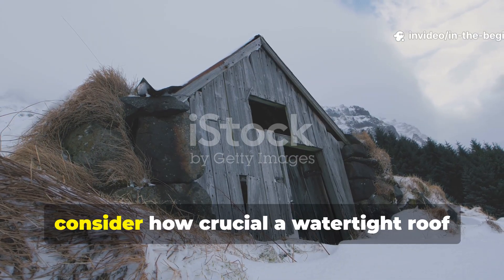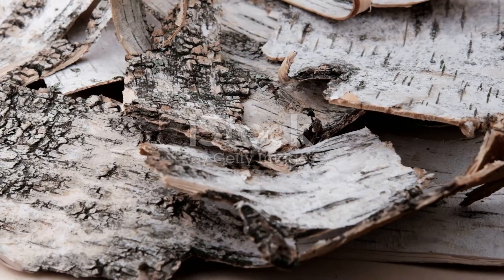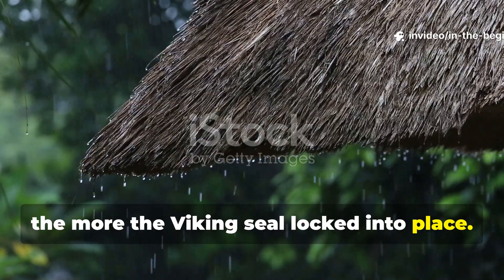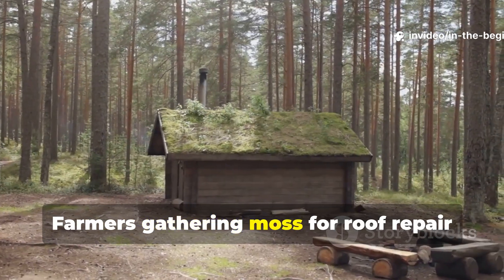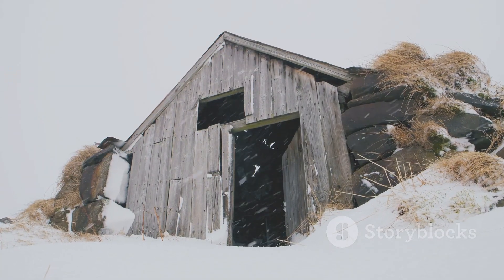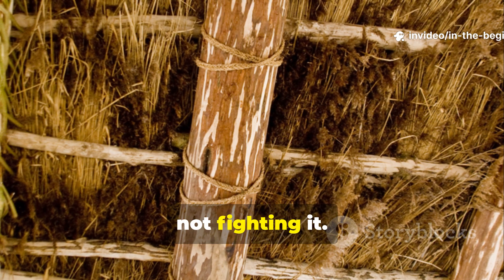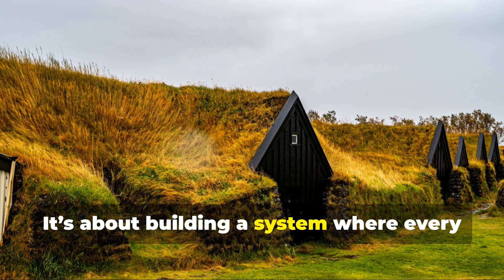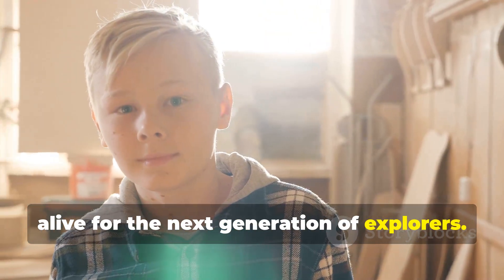The Viking Wind Blocking Wall Design Hidden for Centuries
The Viking wind blocking wall design used angled timber geometry, turf insulation, and airflow redirection to break wind force instead of resisting it. This hidden technique created calm zones for fires, livestock, shelters, and work areas even during coastal storms and winter gales.
Packed with Viking engineering, wind barrier construction, ancient shelter design, primitive architecture, Scandinavian building methods, stormproof camp layouts, and historical survival engineering.